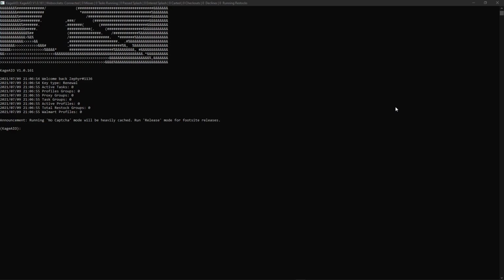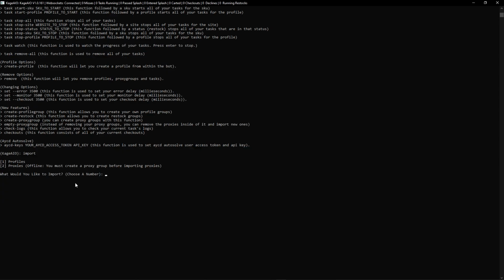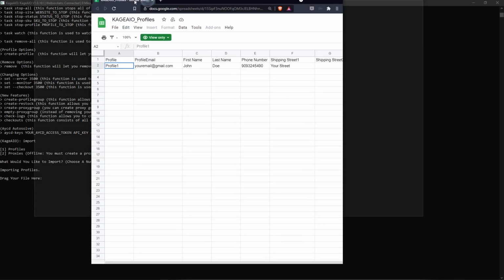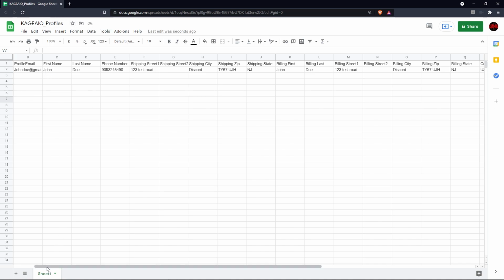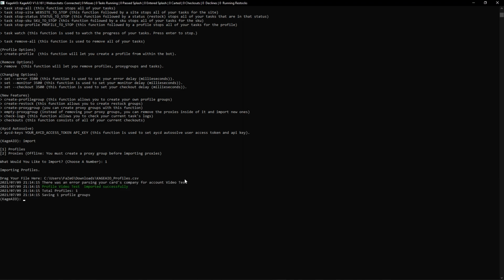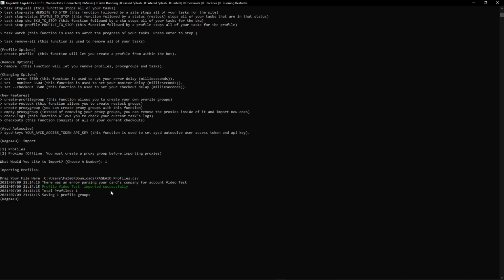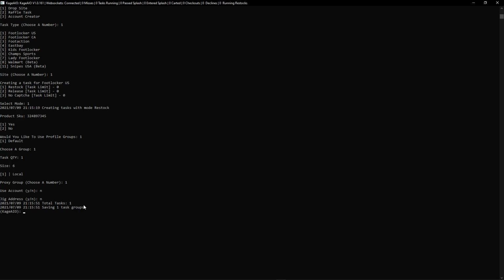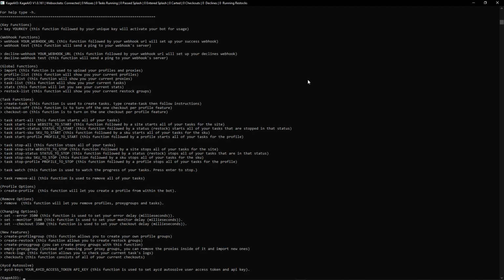KageAIO Sneaker Bot Overview